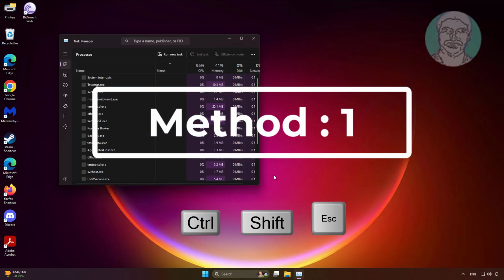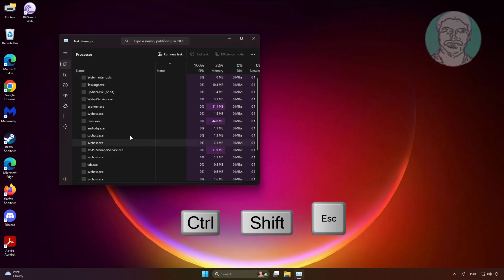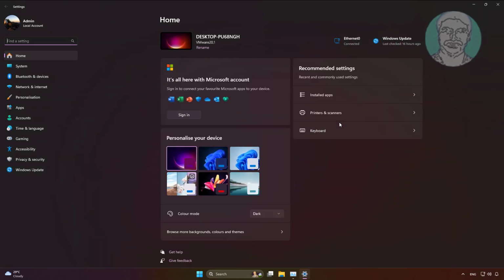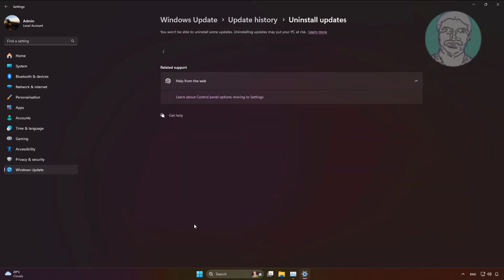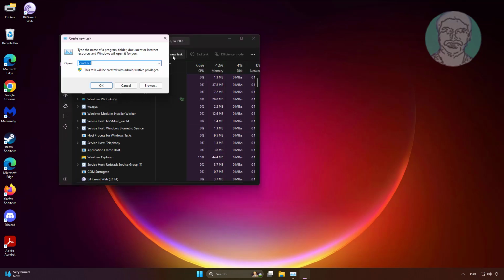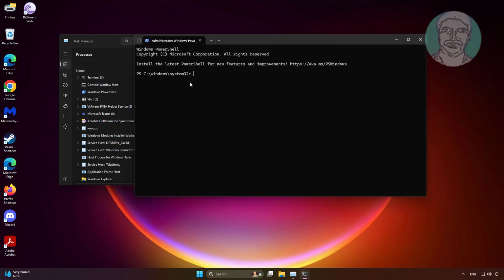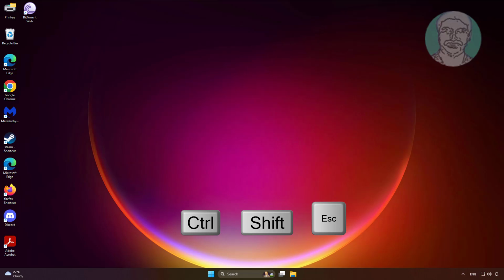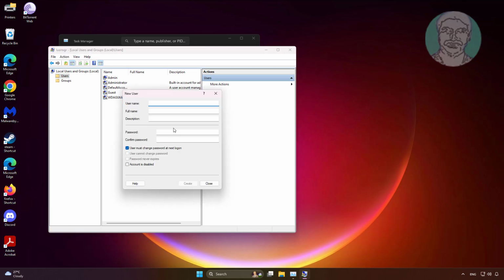Fix Critical Error Start Menu In Windows 11 & Windows 10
This Tutorial Helps to Fix Critical Error Start Menu In Windows 11 & Windows 10

00:00 Intro
00:11 Method 1 - Restart Windows Explorer
00:32 Method 2 - Uninstall Update
01:37 Method 3 - Run PowerShell Command
02:34 Method 4 - Create New User With Admin Rights
04:22 Closing

Get-AppxPackage -AllUsers Microsoft.Windows.ShellExperienceHost | Foreach {Add-AppxPackage -DisableDevelopmentMode -Register "$($_.InstallLocation)\AppXManifest.xml"}